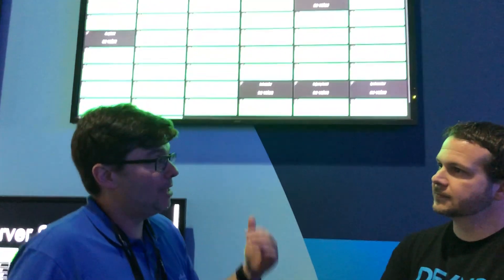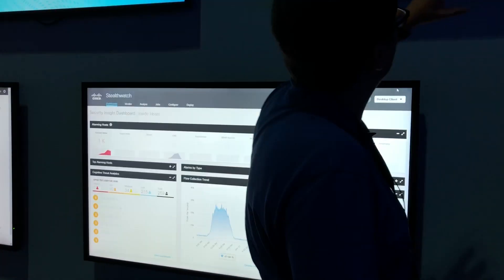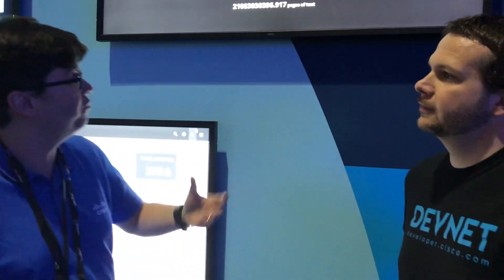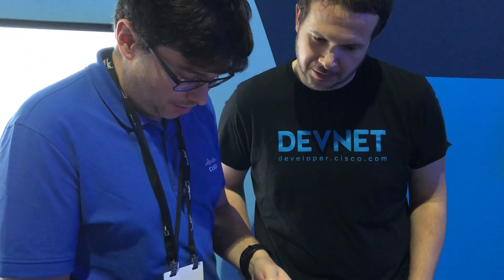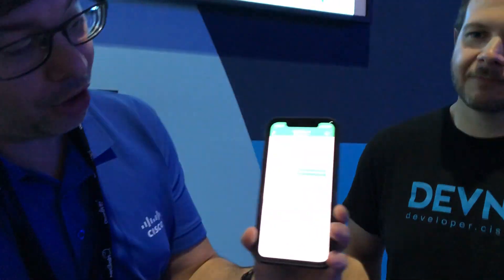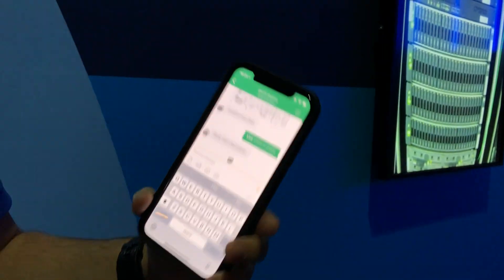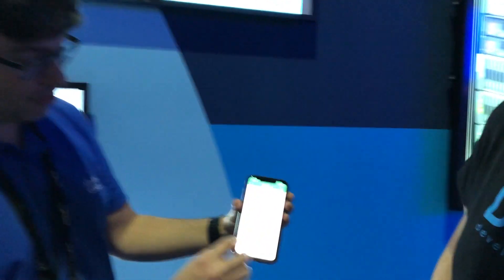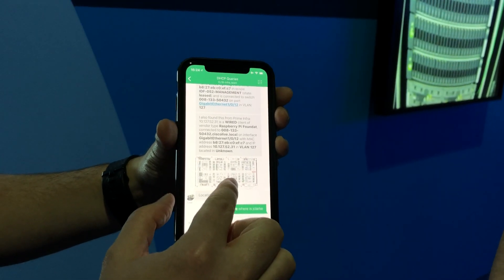CLEUR 2018 Network Automation in the NOC with Joe Clarke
I chat with Joe Clarke, Distinguished Engineer, about the importance of Network Automation for building and operating the network at Cisco Live Barcelona.